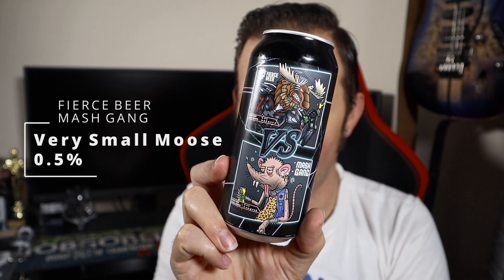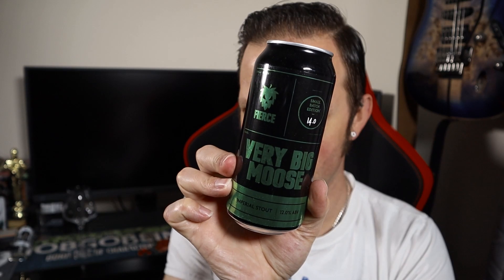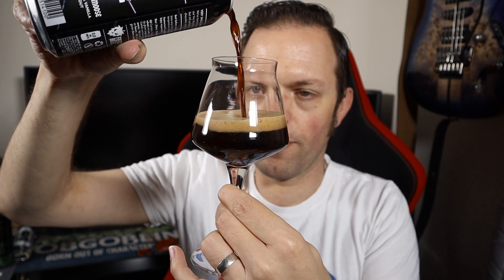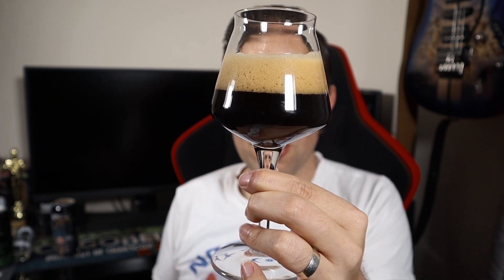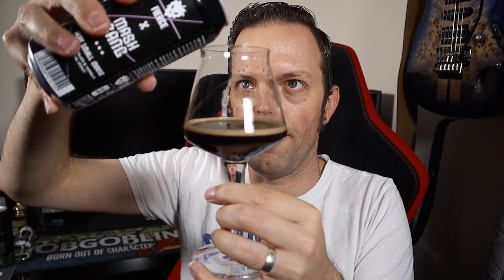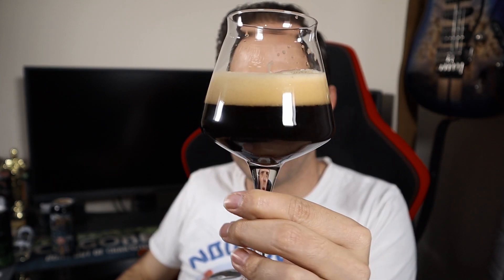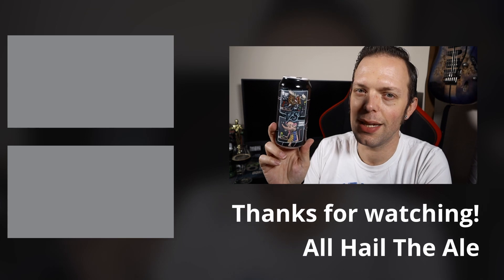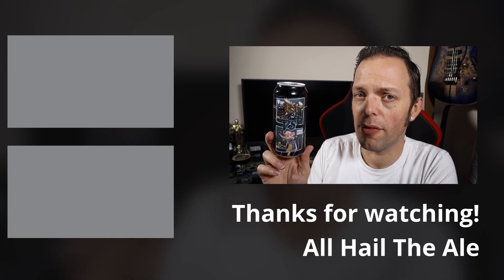FIERCE BEER x MASH GANG - Very Small Moose AF Stout Review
Fierce and Mash Gang come together and bring us a very small imperial stout.  Offering chocolate and vanilla, let's see what it's all about...

Brewery: Fierce x Mash Gang
Beer: Very Small Moose
ABV: 0.5%